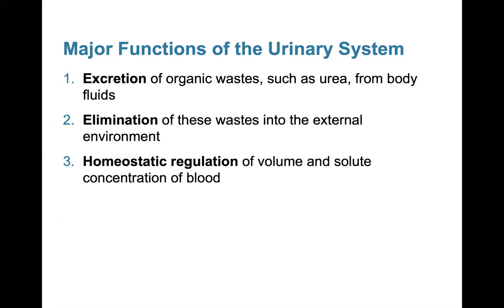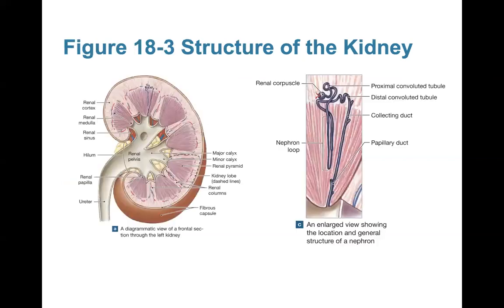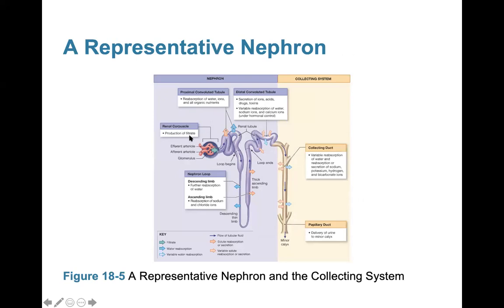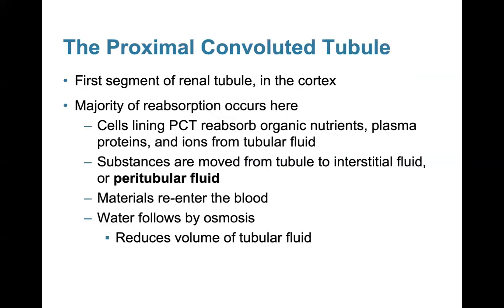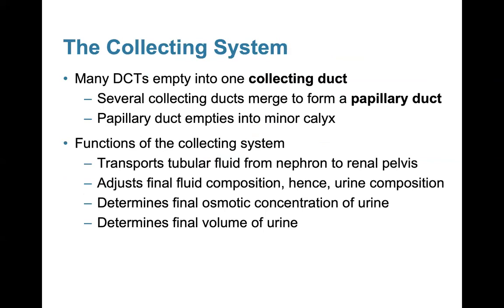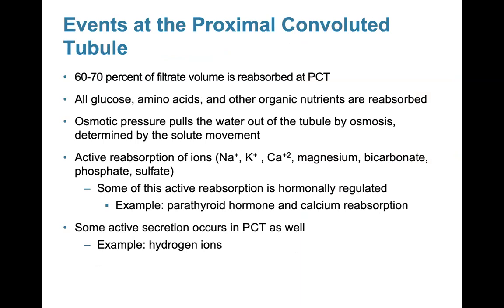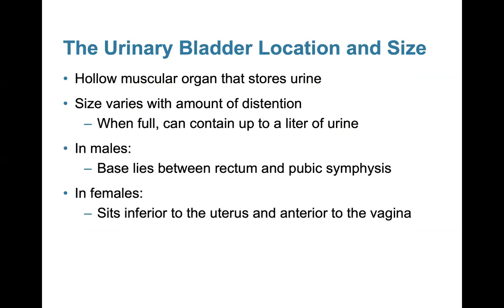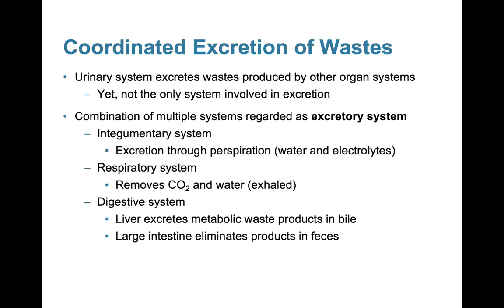HSC 200 Chapter 18 Recorded Lecture